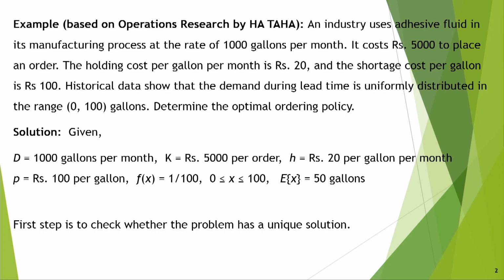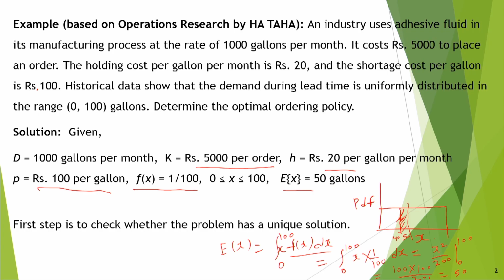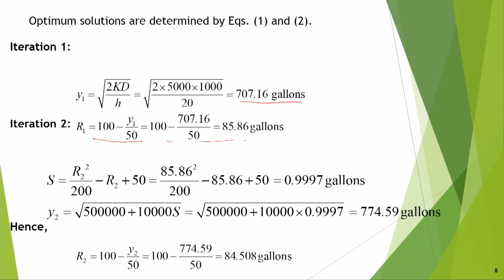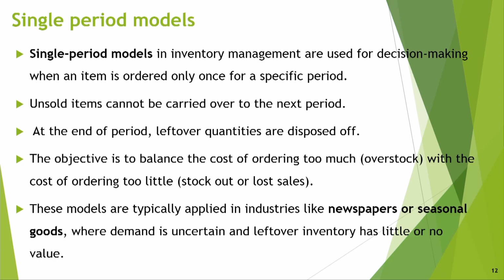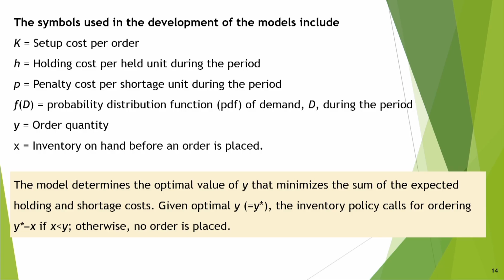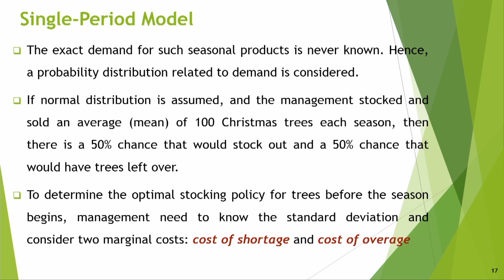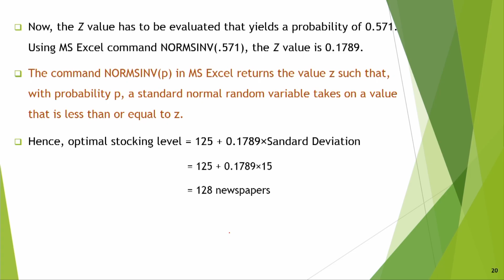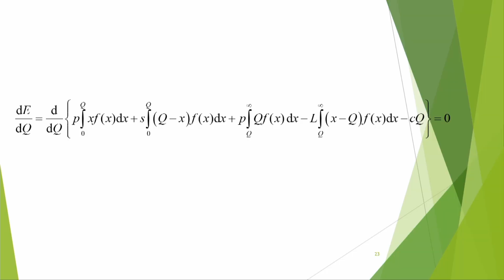Lec 58: Probabilistic Inventory models: part 2